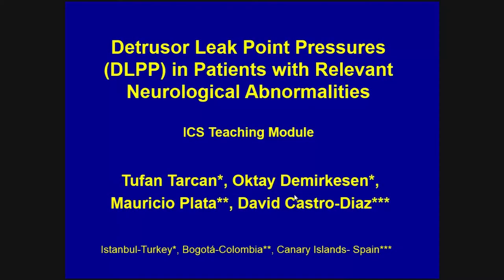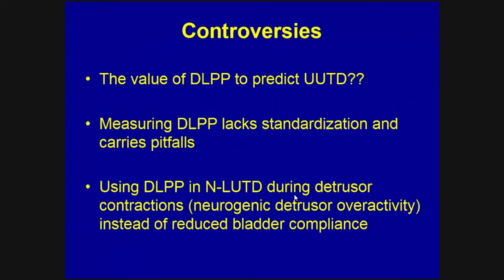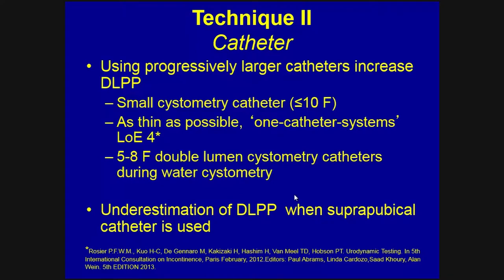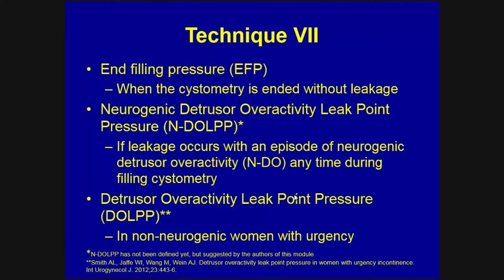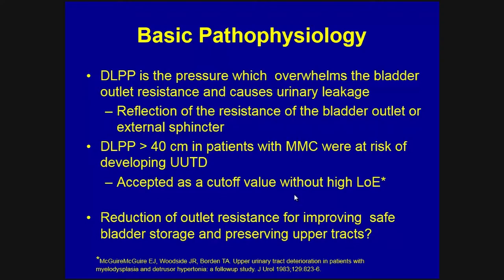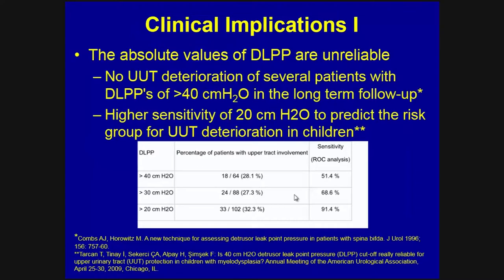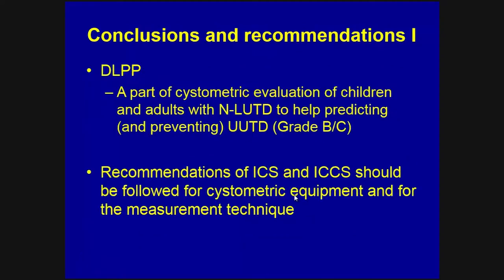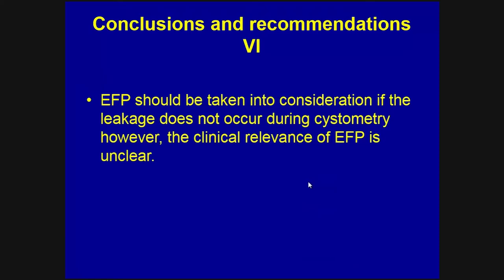ICS 2014: Workshop 16, part 1 - School of Urodynamics Teaching Modules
Tufan Tarcan
Recorded at ICS 2014 Rio de Janeiro, 20th October.